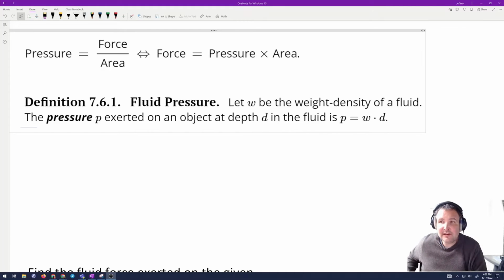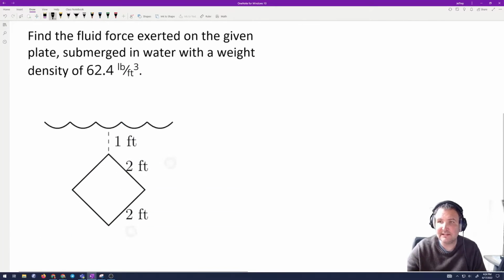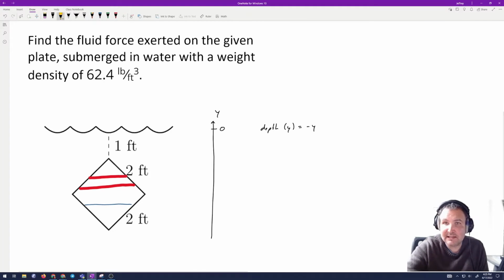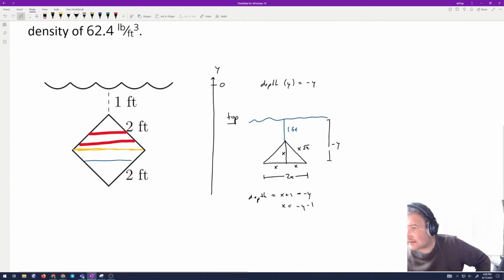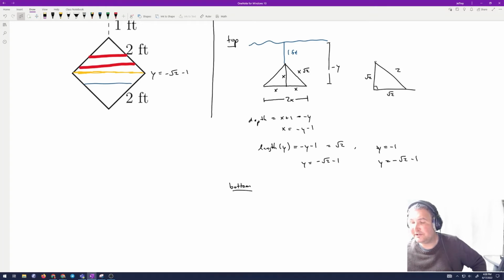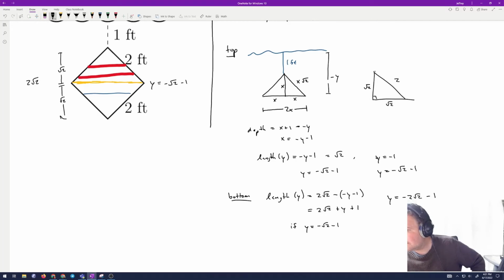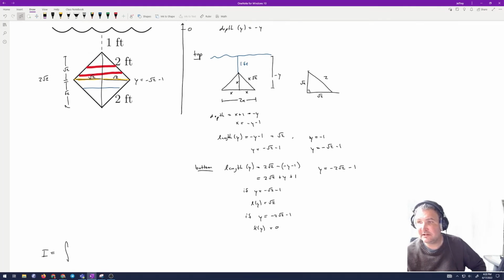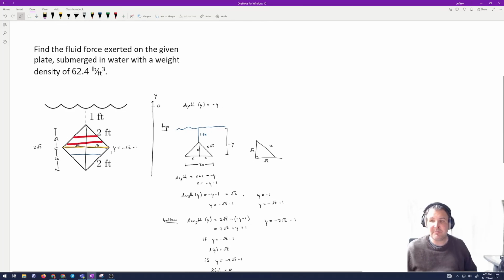Math 252 - Fluid Forces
In this video, we use the integral to find the amount of force applied to a submerged object in fluid.